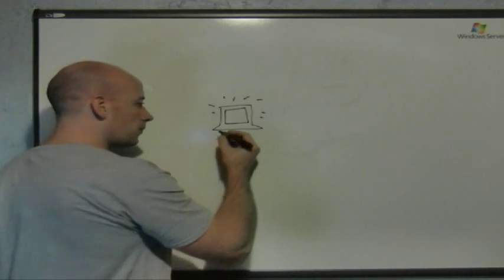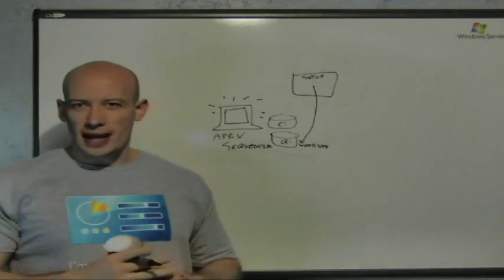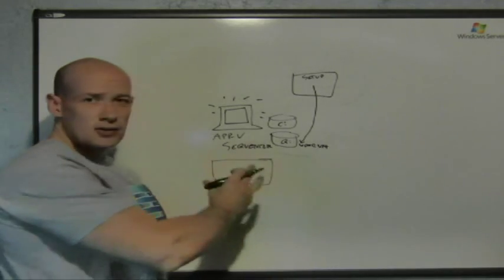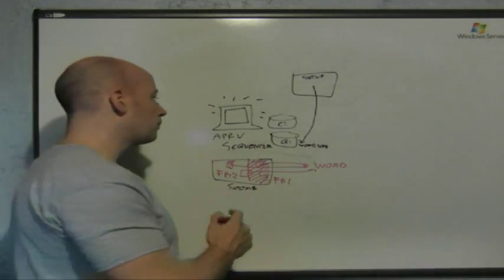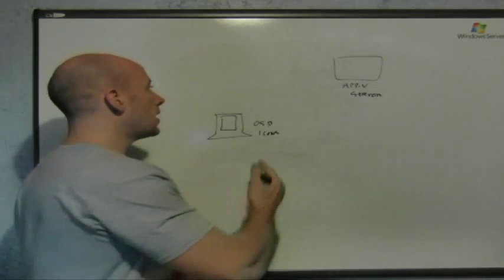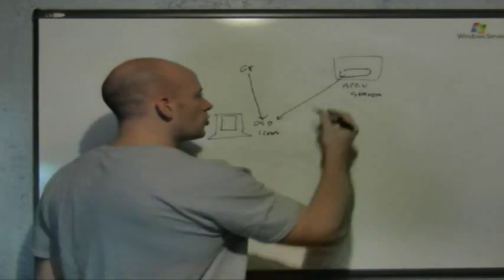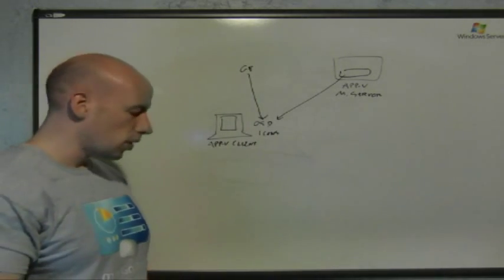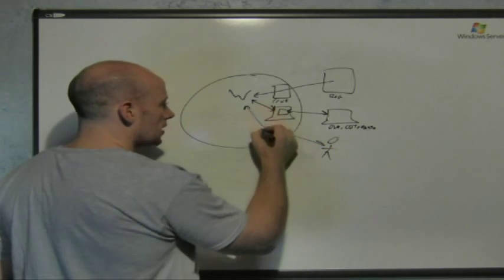App-V Overview Part 2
App-V Overview